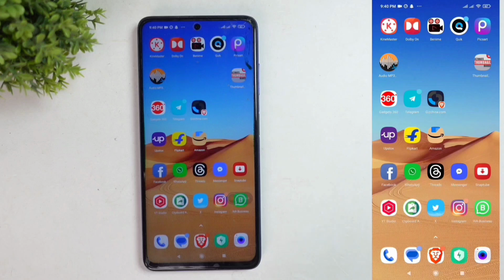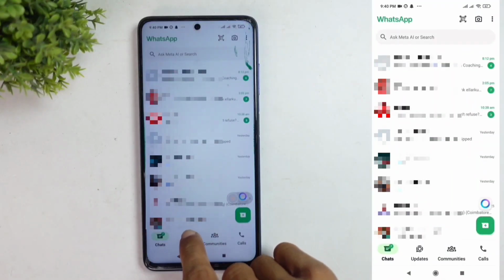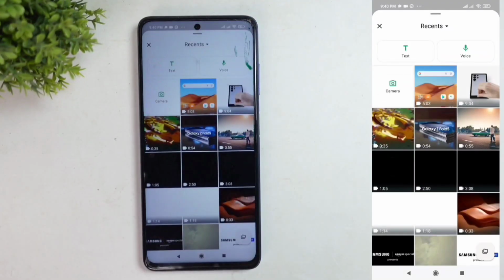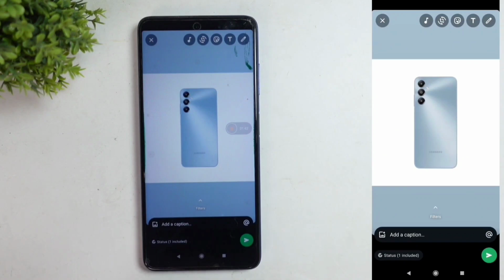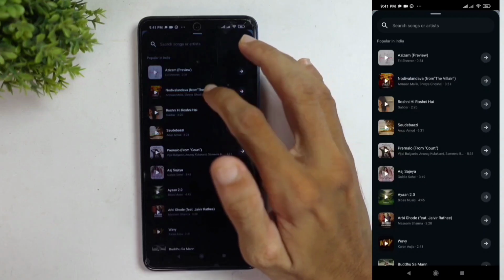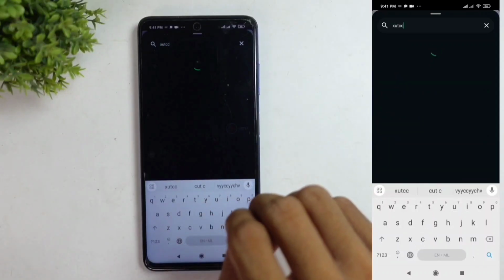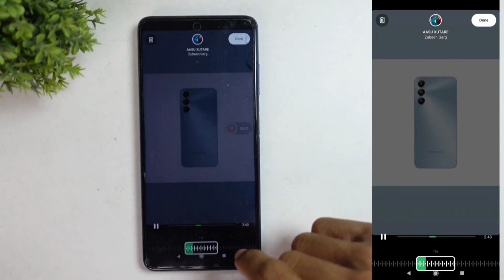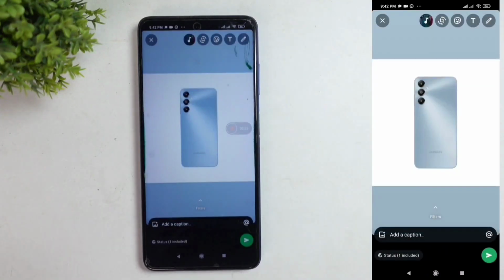How to Add Music / Song to Your WhatsApp Status (English Guide)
Learn how to add music or song to your WhatsApp status in English! 🎵 Step-by-step tutorial for both Android & iOS.

Want to make your status stand out? This guide shows you how to easily add songs to your WhatsApp status. Perfect for beginners!